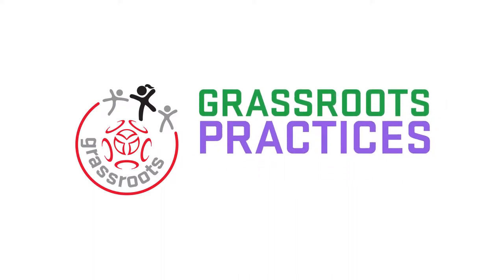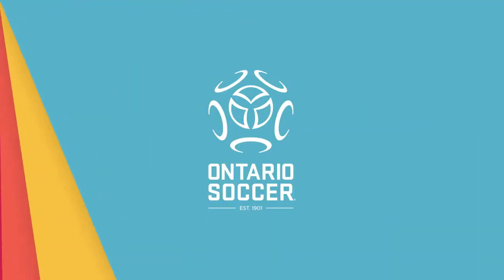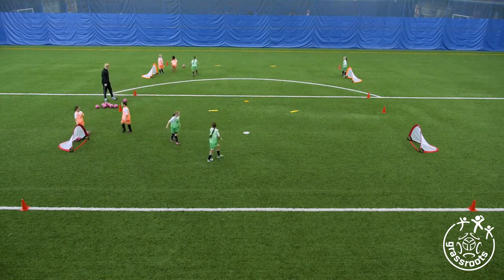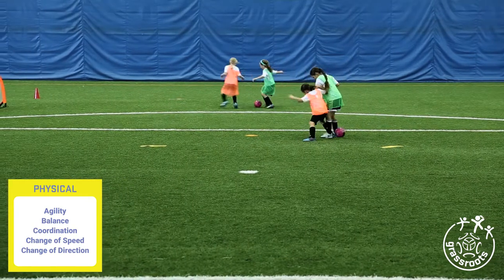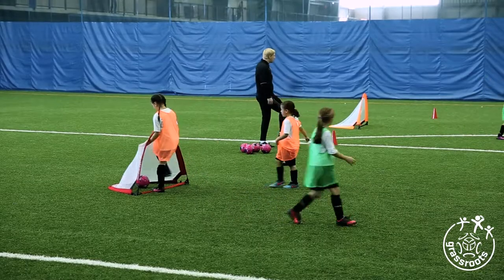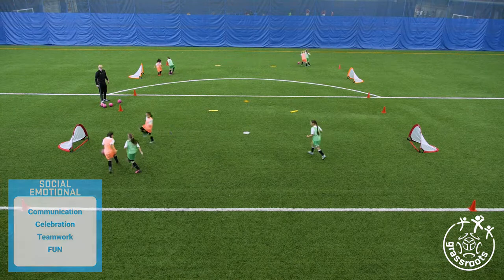HUB International Presents: Grassroots Practices - The Numbers Game (FUNdamentals)